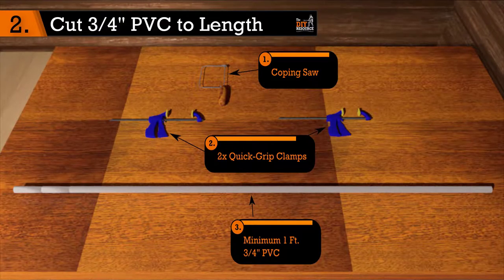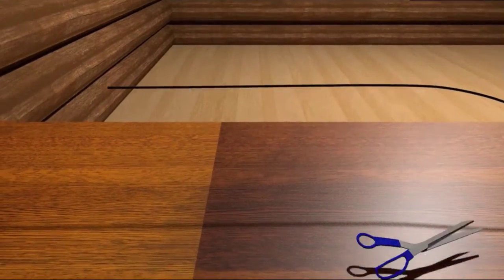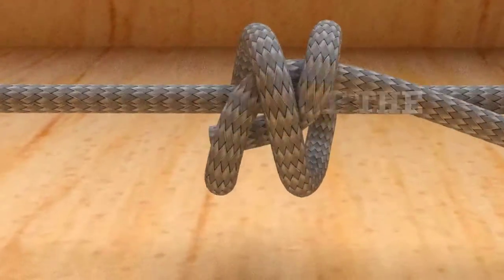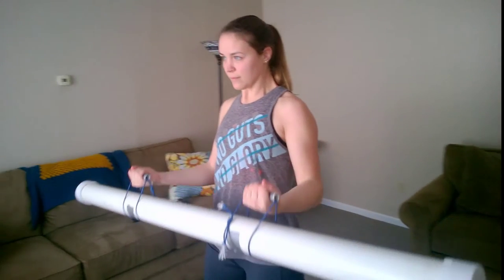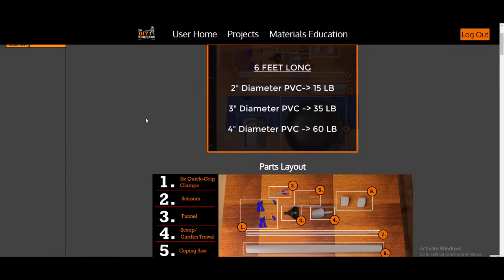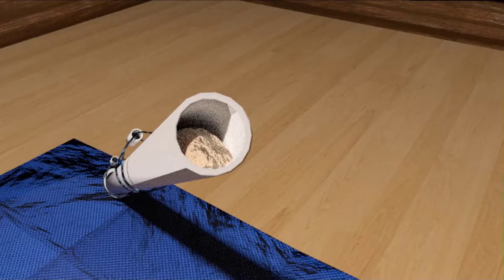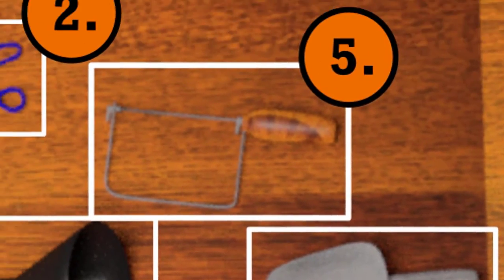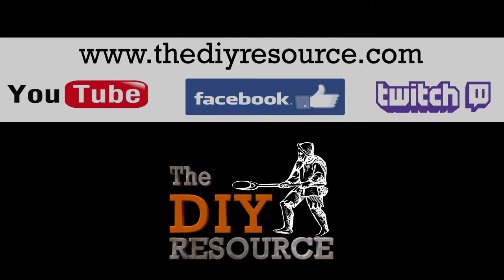PROMO: Create The DIY Workout Bar - 3D Animated Tutorial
Head to my channel and watch my "DIY Workout Bar" playlist to see the other videos in this series.

This is the introduction video that is made for my series which is meant to show you how to build the DIY Workout Bar, an awesome piece of home exercise equipment.

You should be able to get all the information that you need to build the workout bar.